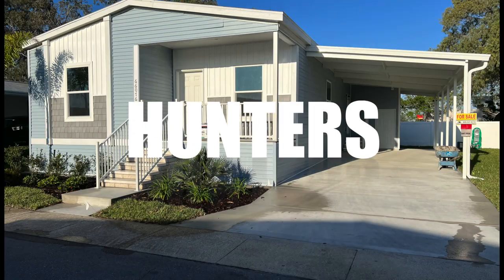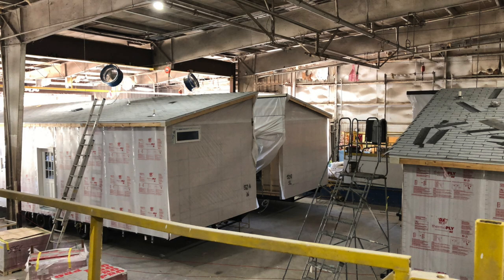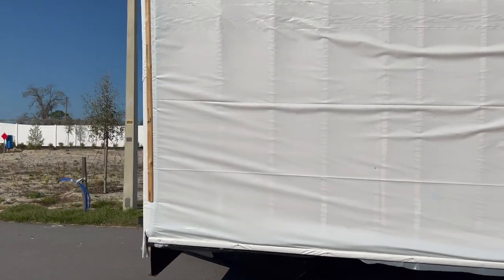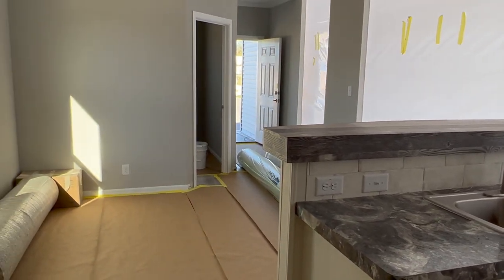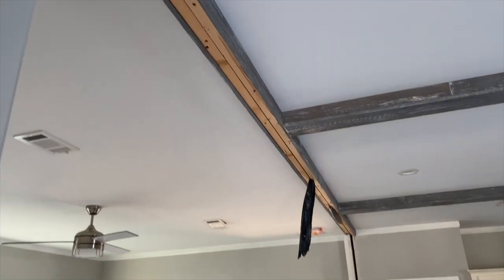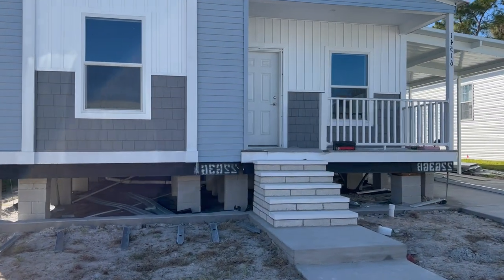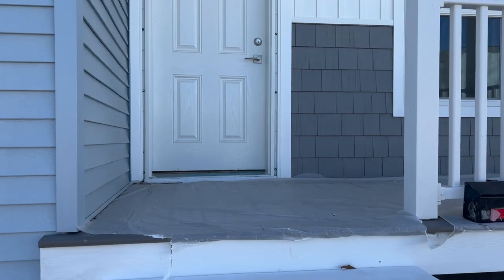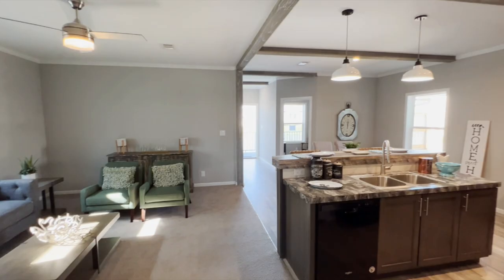New Manufactured Home Start To Finish Tour Follow From Factory to 55+ Community Florida 2022 “Levy”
Follow Palm Harbors “Levy” through its journey from the factory to a 55+ manufactured home community.
New Manufactured Home? What to Expect Tour From Start to Finish! Follow a manufactured home from the factory to its destination. This video includes footage of a manufactured home being built inside the factory,  footage from inside one section of the home  after transport but prior to setup, and what the house looks like on the inside right after the set up crew attaches the two “floors”.  It shows  the process the house goes through and the measures that Palm Harbor Homes takes to protect the inside of the house so it receives minimal damage during transport and setup.

I hope that you enjoyed this tour.

You can check out our complete tour of this house, the Palm Harbor Homes Levy, which is for sale in a community in Pinellas County Florida. Price is included in the video.